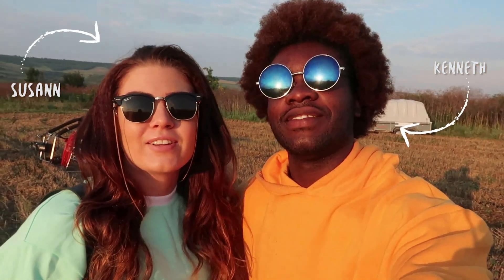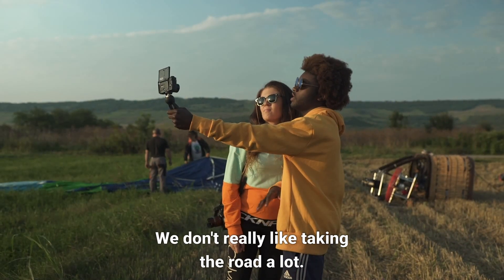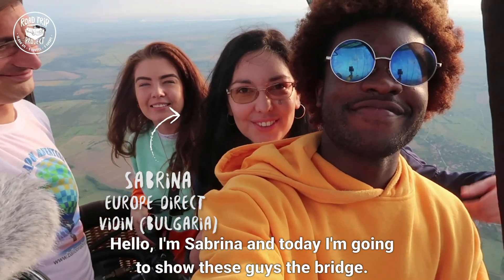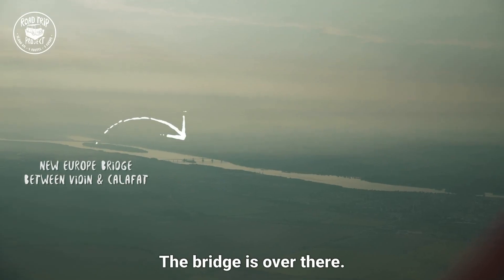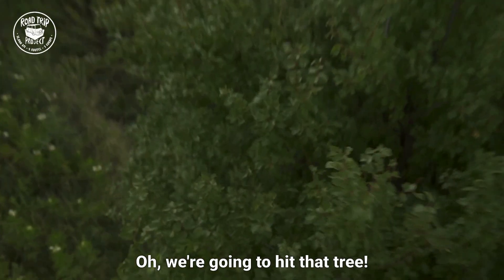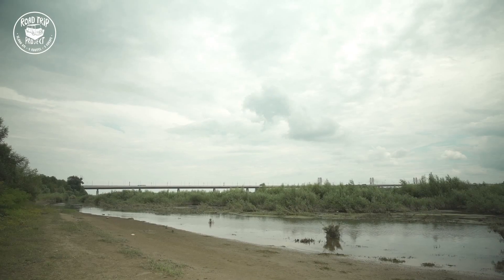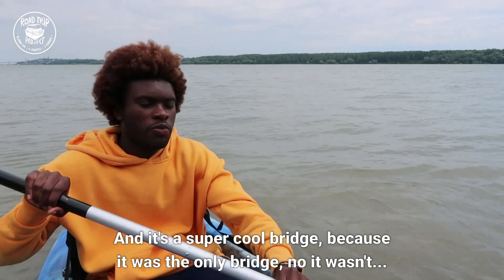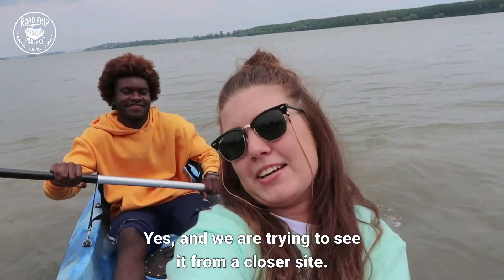Road Trip Project / Flying over Romania & Bugaria!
We flew over Romania and Bulgaria on a hot-air balloon! Did you know there's a bridge connecting the 2 countries divided by the Danube? We spotted that one, too!

Ken on IG ➡ @ken.lomena

Suzy on IG ➡ @sussserdis

The Road Trip Project is the new initiative of the EU’s Regional and Urban Policy department of the European Commission.